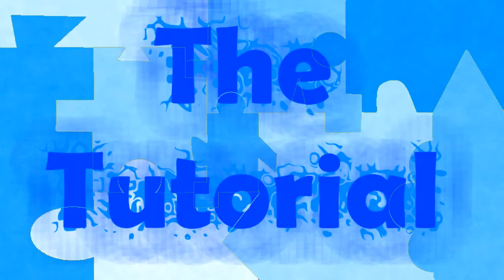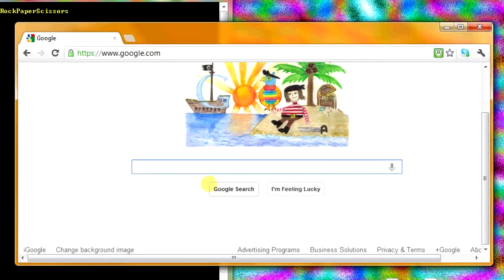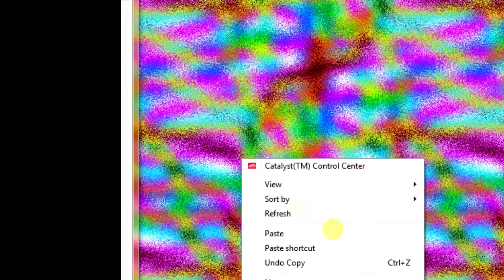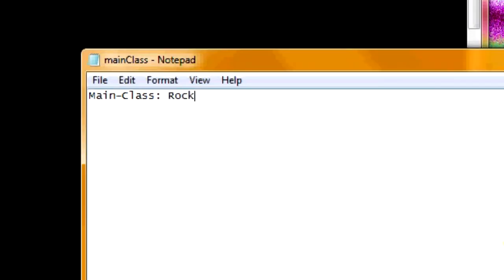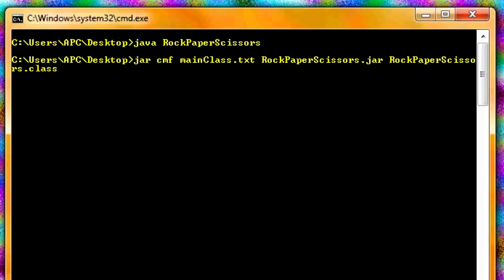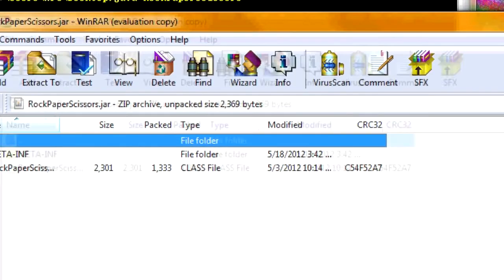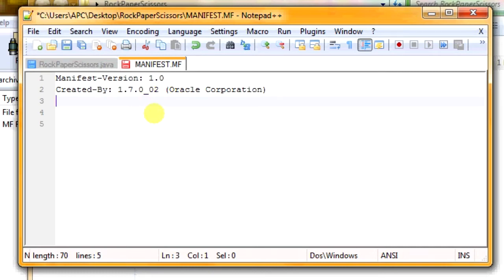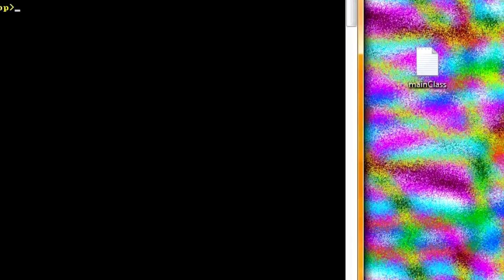Basic Java #17 "Executable Jar Files"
In this tutorial I'll be talking about how to create executable jar files
These are files that store java programs in a way that people can simply click on them in order to run the application